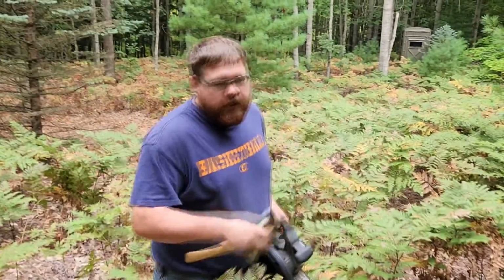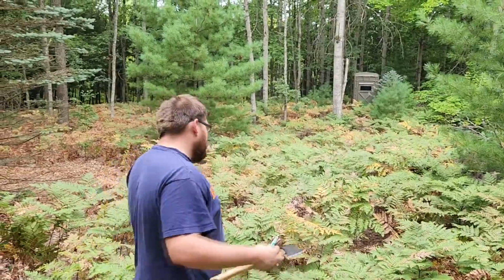Finished the shooten shack floor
Finishing floor project and computer chair in shooten shack